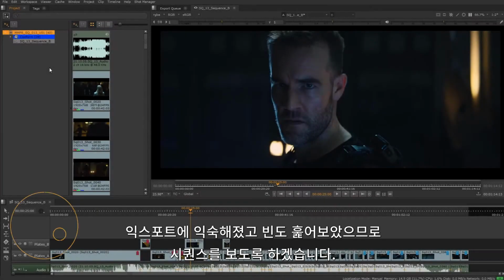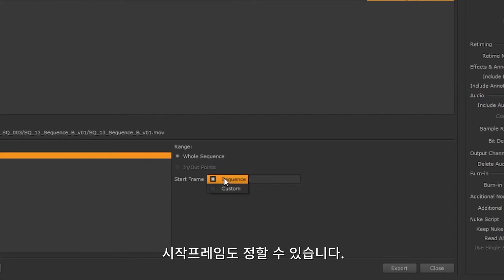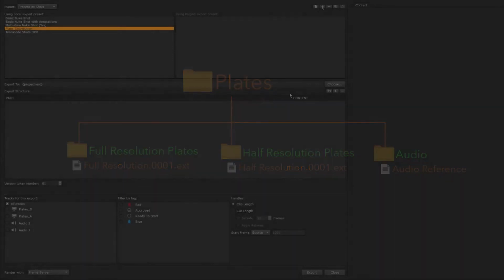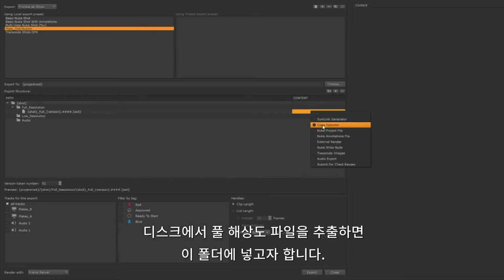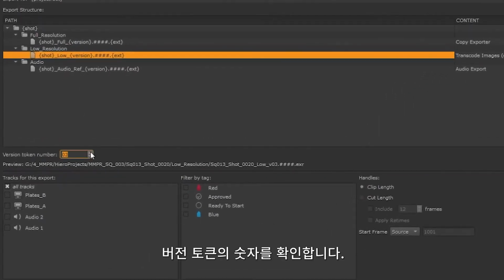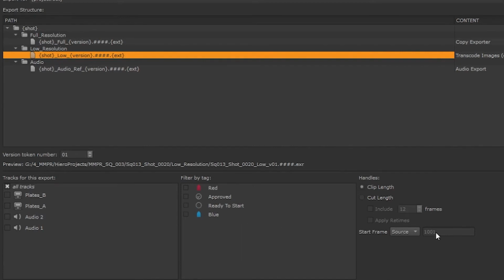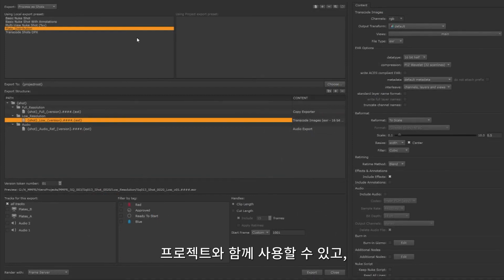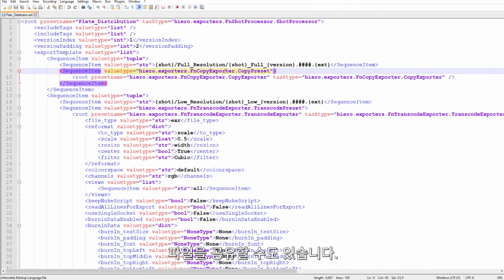Nuke Studio와 Hiero의 타임라인 활용하기 06 - 제작한 샷을 창의적인 다음 단계로 전달하기 2 Sequences and Shots [한글 자막]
이 코스에서는 다양한 파일 유형으로 트랜스코딩할 수 있는 옵션들과
자신만의 익스포트 템플릿을 생성하여 결과물을 특정 파이프라인 요구 사항에 맞출 수 있는
강력한 Hiero 및 Nuke Studio 익스포트 툴셋에 대해 다룹니다.